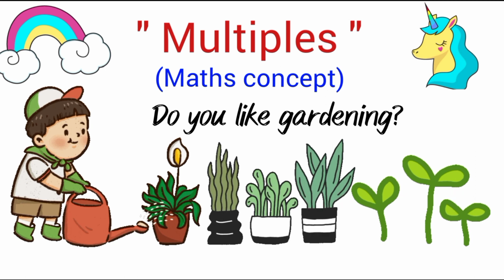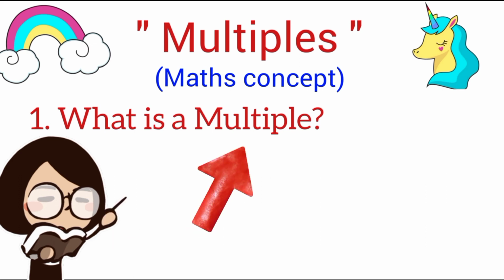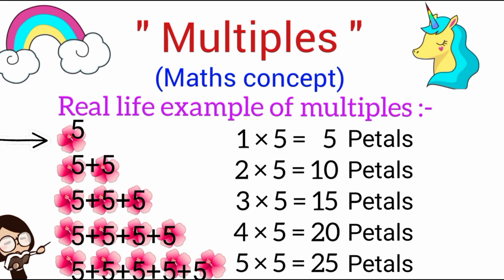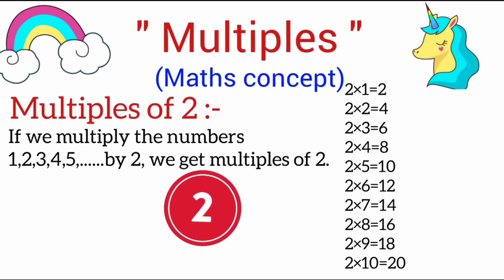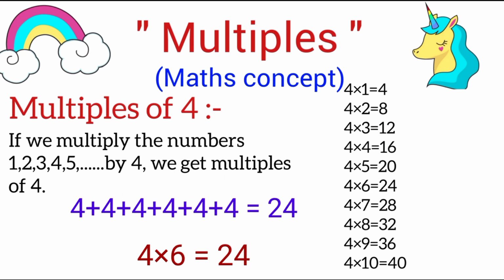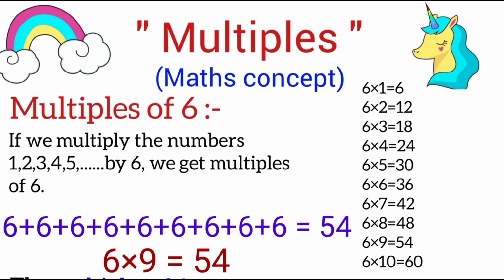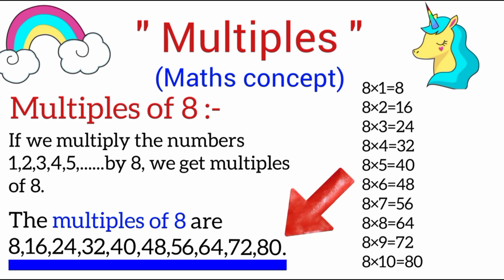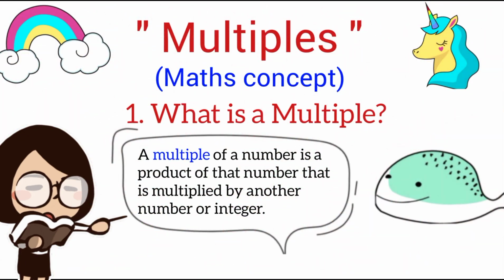Multiples | Multiplication Concept |How to find out multiples of numbers? with real life examples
This video explains in detail what are multiples, examples of multiples and how to find out multiples of different numbers from 1-10 ?

It also discuss about the multiplication tables from 2-10 using repeated addition.

Other video's on this channel about multiplication basic concept are in the following links.